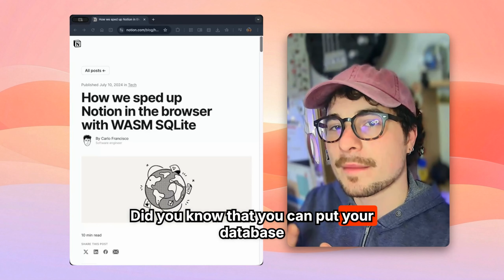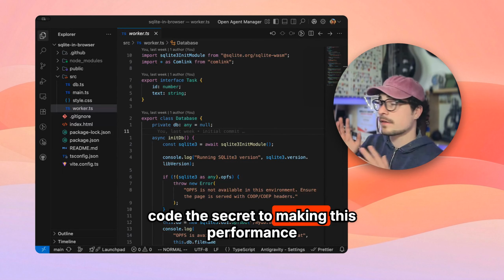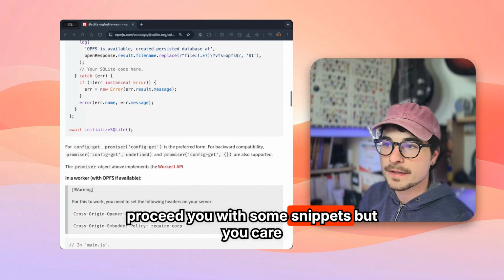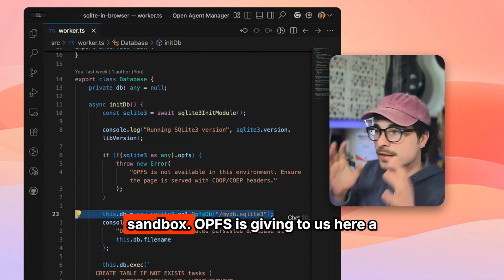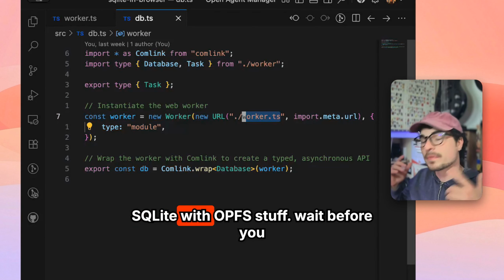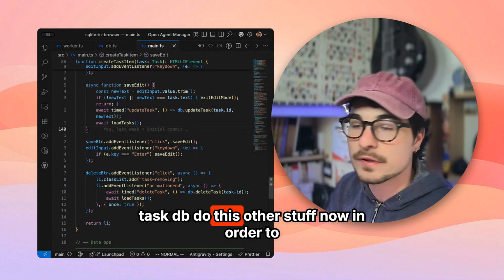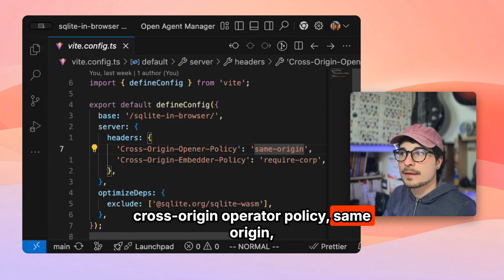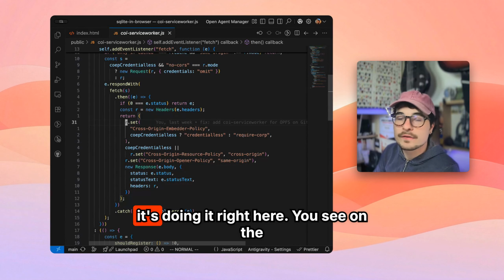Run a Full SQLite Database in the Browser (Wasm + OPFS) | Local-First Like Notion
Did you know you can embed a fully functional SQLite database directly inside the browser? If you are building local-first applications, complex editors, or want to drastically reduce database reads/writes, this architecture is a game-changer.

In this video, we break down how to bypass the historical limitations of IndexedDB by leveraging the official SQLite Wasm build combined with the Origin Private File System (OPFS) for low-level, byte-to-byte file access.

We will walk through a vanilla TypeScript repository using Vite, showing you exactly how to offload synchronous database operations to a Web Worker using Comlink, preventing UI freezes. Plus, we dive into the security requirements for millisecond query times, including how to configure SharedArrayBuffer and handle COOP/COEP headers to mitigate Spectre attacks—even on platforms like GitHub Pages using Service Workers.

Finally, we look at how giants like Notion use this exact concept as a single source of truth across multiple tabs to build highly responsive, offline-capable frontends.

Why not IndexedDB? The performance difference for complex queries.

Wasm & OPFS: How to get raw file access directly on the user's hard drive.

Web Workers & Comlink: Keeping the main thread unblocked while running synchronous SQLite operations.

SharedArrayBuffer & Security: Configuring Cross-Origin-Opener-Policy and Cross-Origin-Embedder-Policy headers.

The Service Worker Hack: Intercepting requests to set custom HTTP headers on rigid static hosts like GitHub Pages.

The Notion Architecture: How to sync state across multiple tabs and debounce server requests to save bandwidth and infrastructure costs.

⏱️ Chapters
00:00 - Demo: Running a Database in a Browser Tab
00:46 - The Architecture: Web Workers & SQLite Wasm
01:37 - What is OPFS (Origin Private File System)?
02:49 - The Catch: Preventing UI Freezes with Comlink
04:04 - Speed, SharedArrayBuffer & The Spectre Threat
05:07 - Bypassing Header Restrictions on GitHub Pages
05:58 - Architecture Breakdown: How Notion uses Local SQLite